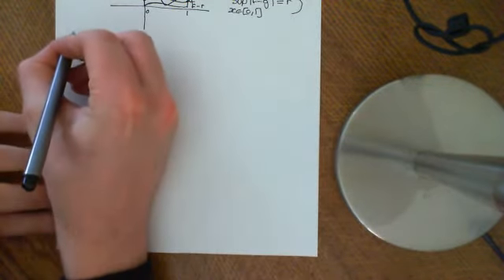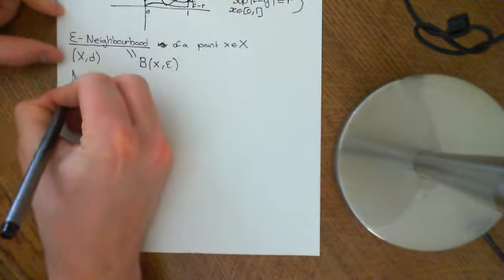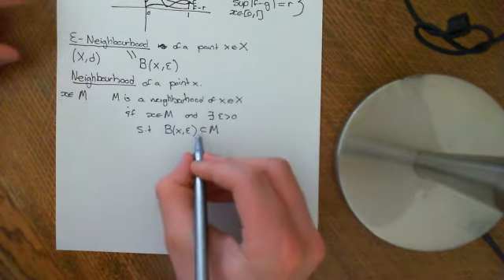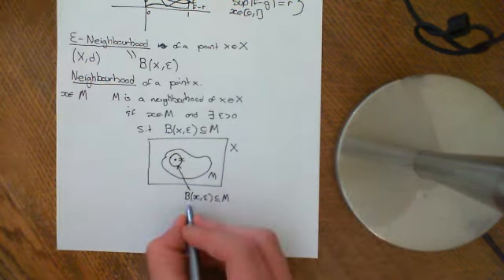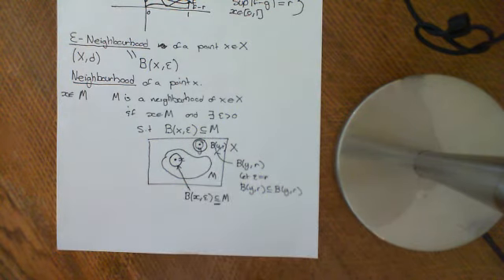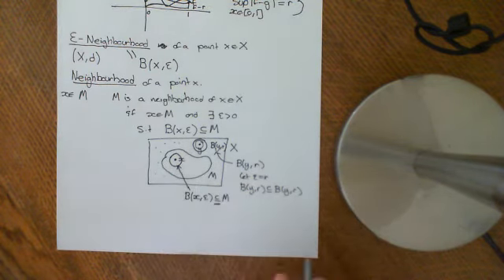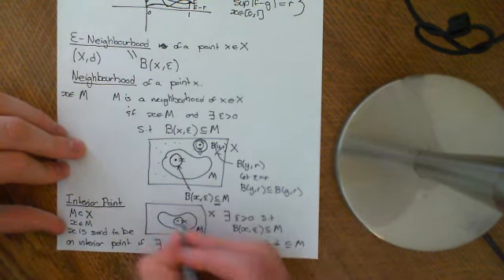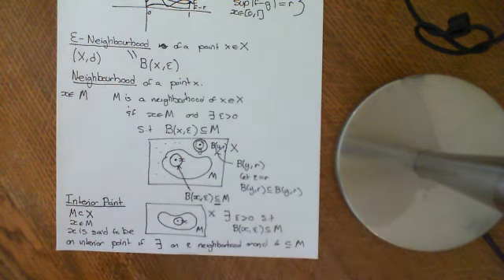Neighbourhoods and Interiors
The definitions of neighbourhoods and interiorr points are introduced.